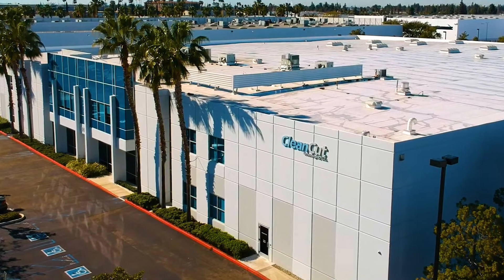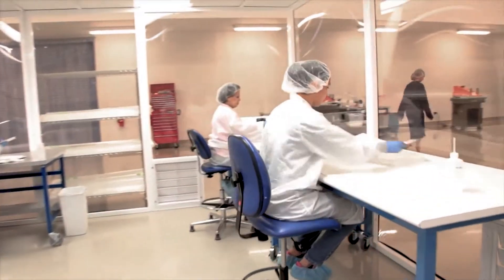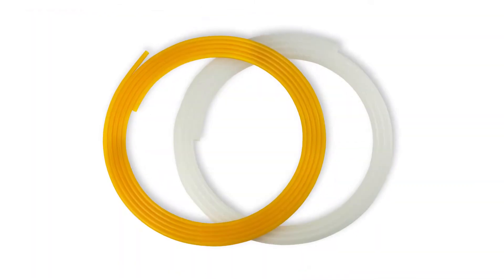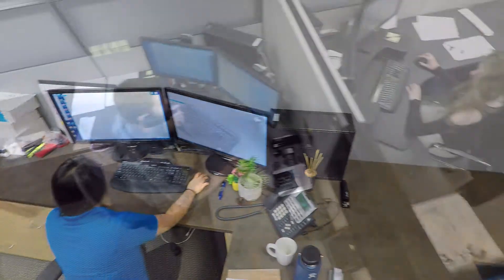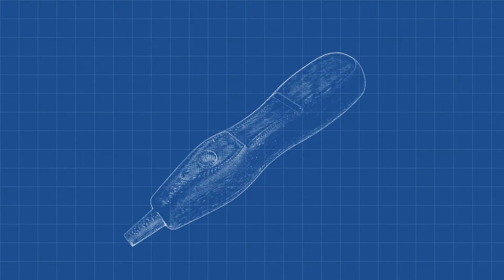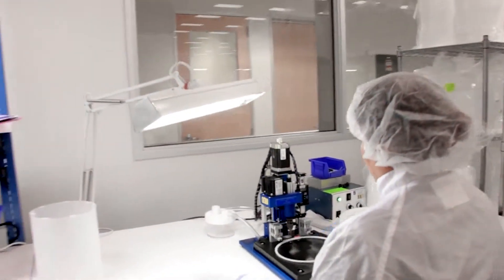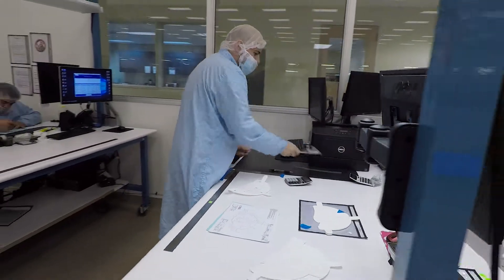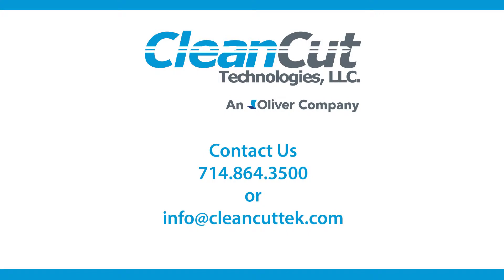Medical Device Packaging - CleanCut Technologies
CleanCut Technologies (CCT) provides innovative and cost effective packaging solutions to over 600 medical device customers worldwide.  CleanCut Technologies operates from an FDA compliant and ISO 13485 Certified facility with over 70,000 sq ft of space located in Anaheim California.